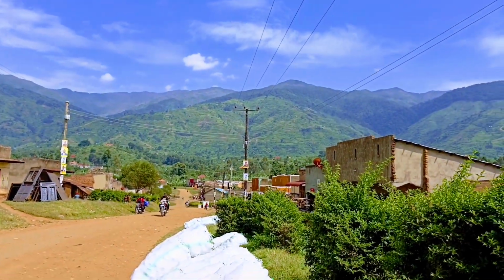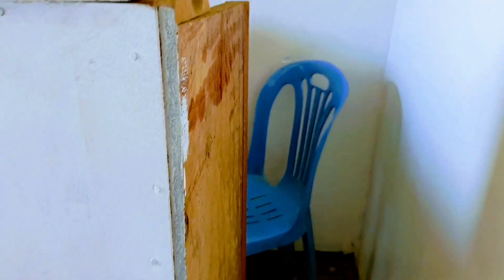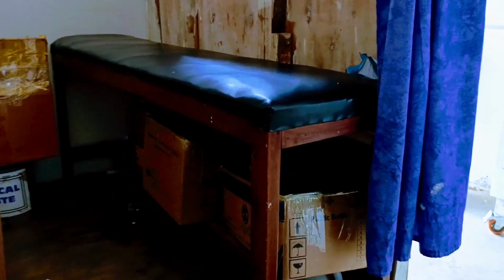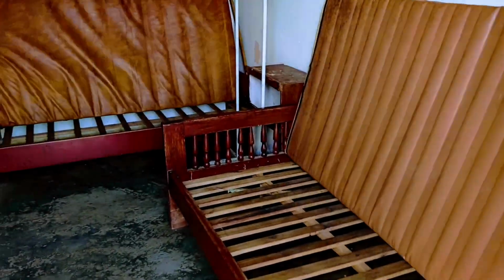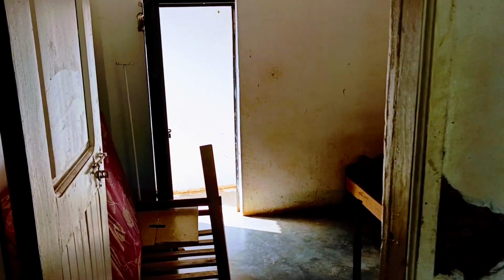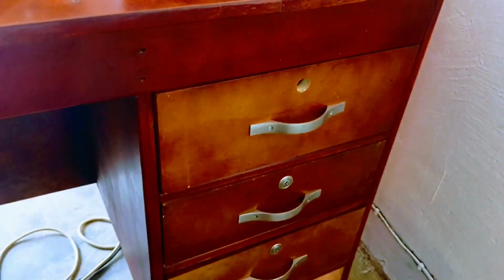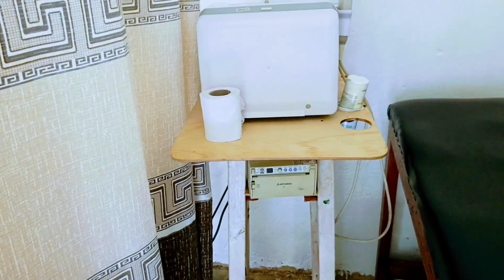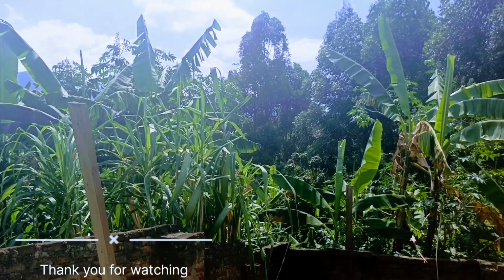This Is Where We Save Lives | Village Clinic Tour Uganda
Tour Our Village Clinic in Uganda 🇺🇬

Welcome to Rwengoma Medical Clinic! Join me as I give you a simple look inside our small clinic here in Uganda.

In this video, I’ll show you our rooms, equipment, and setup. This is real life in a village clinic, where we do our best every day to serve our community.

If you're curious about healthcare in rural areas, life in Uganda, or just want to see how clinics really work outside big cities, this tour is for you.